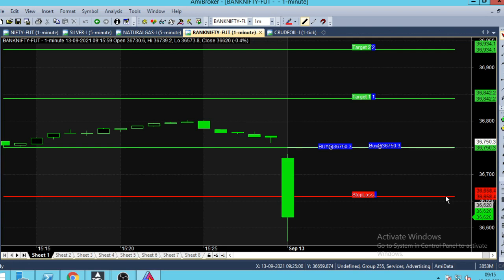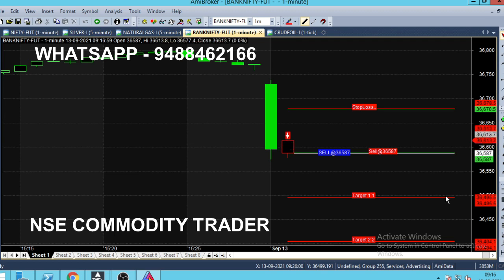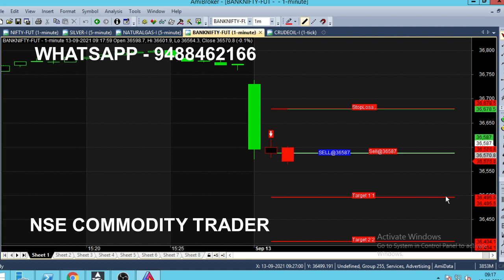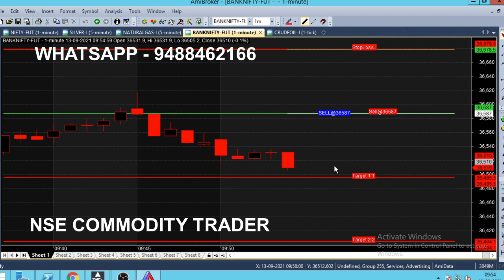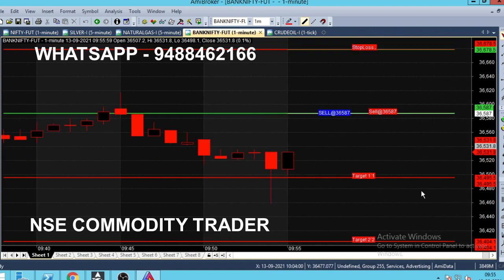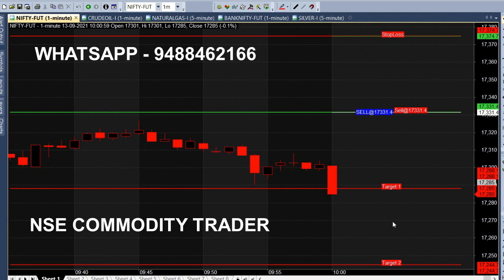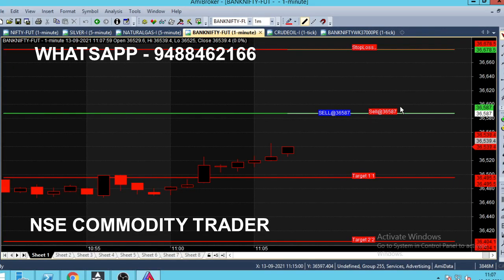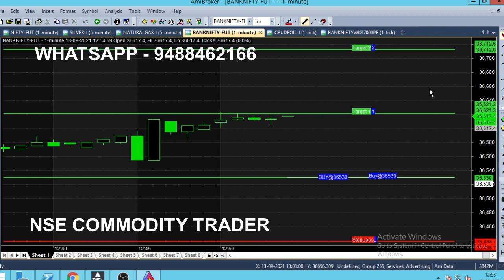Nifty and Bank Nifty Option 1 Minute Chart Breakout Trading Tips | Option Breakout Strategy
Today we analysed Nifty and Bank Nifty Option 1 Minute Chart Breakout Strategy, Option Candlestick Chart Intraday Breakout Trading Tips.

⏱️⏱️TIME CODES⏱️⏱️
0:00​ - Intro
0:10 - market Opening
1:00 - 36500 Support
1:50​ - Nifty 1 Minute Chart
3:00​ - in the money option
4:00​ - Nifty 10 Am
5:00​ - New market trend